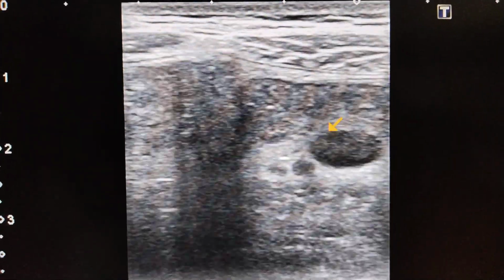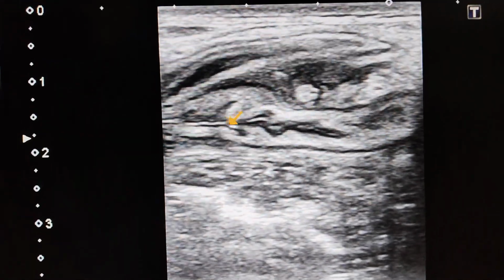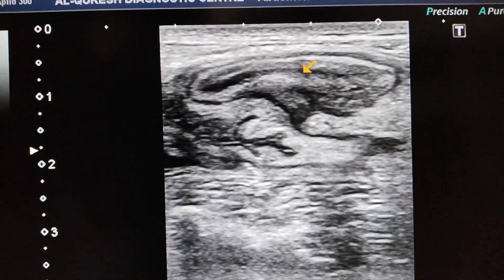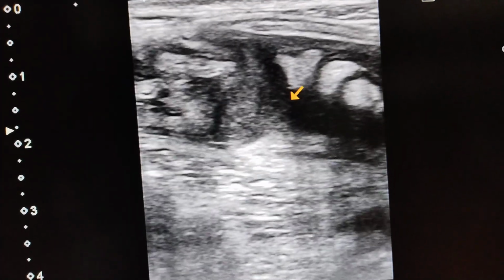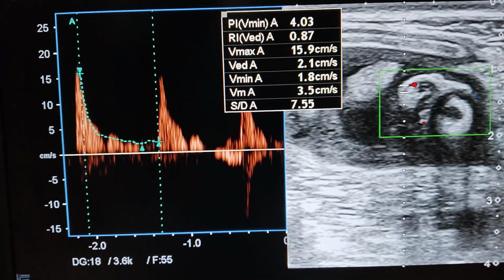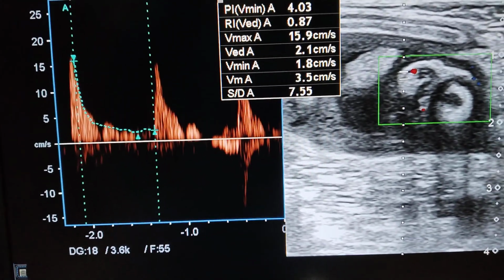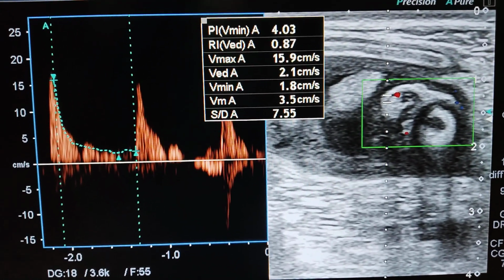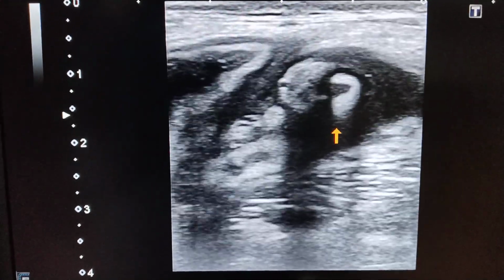ULTRASOUND CASE STUDY OF APPENDICULAR ARTERY IN ACUTE APPENDICITIS